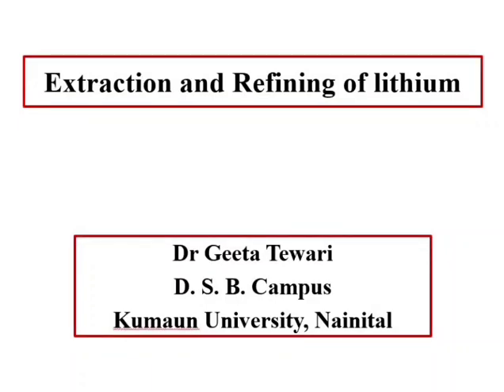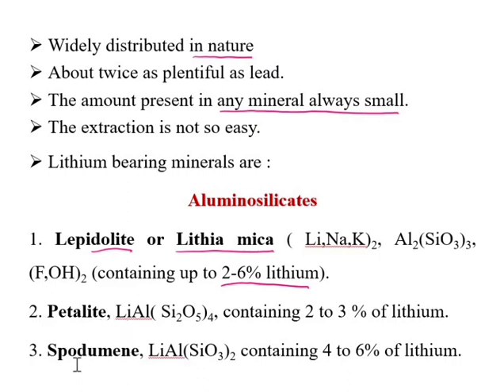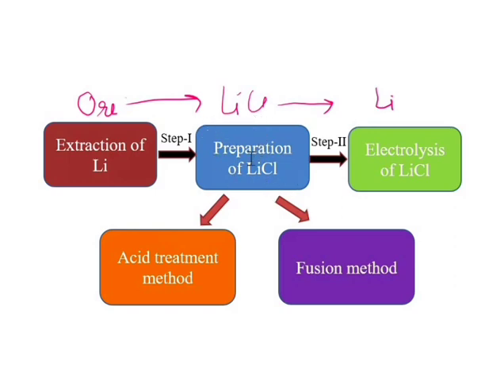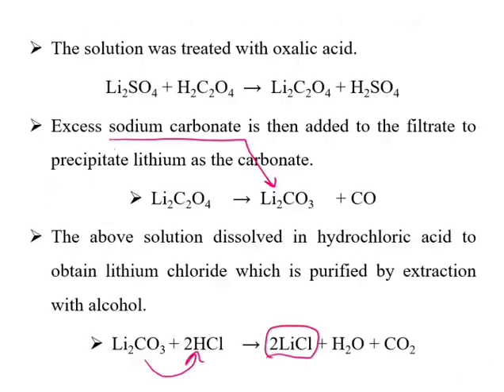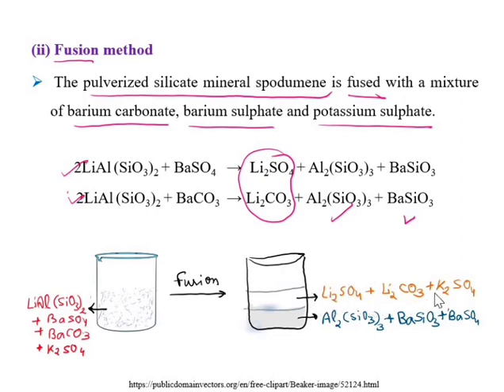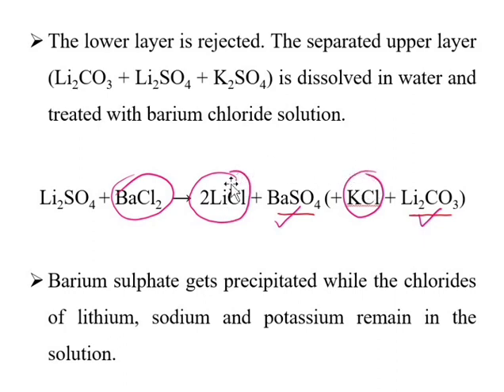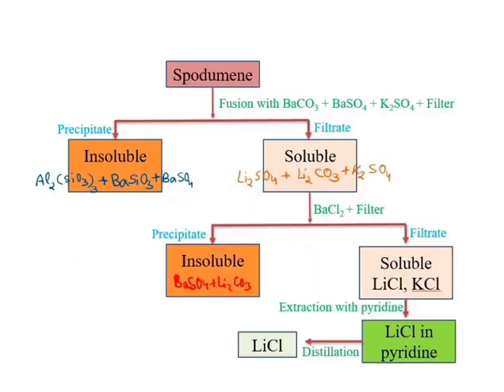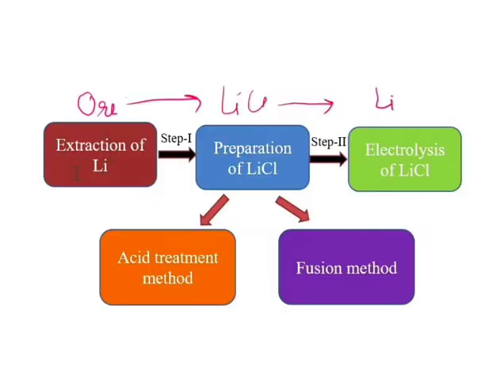Extraction and Refining of Lithium from its Ore Spodumene in English B Sc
This video lecture will be helpful in understanding the metallurgy of lithium with the help of flowcharts and figures.